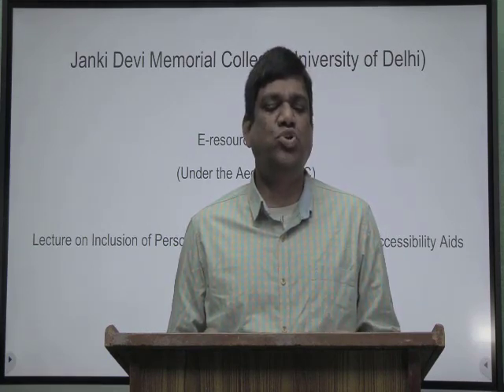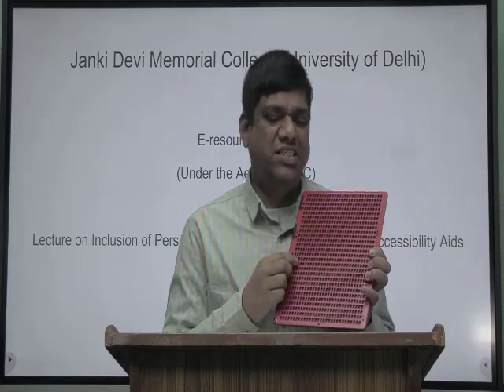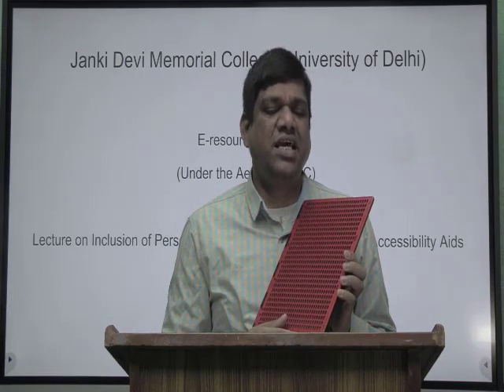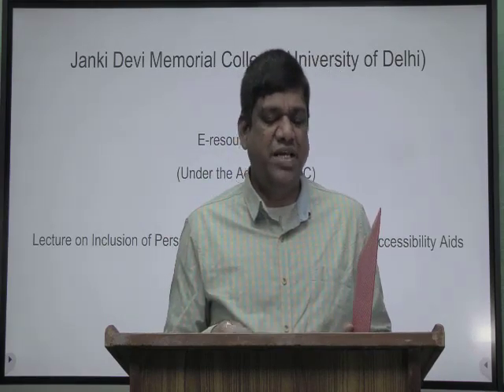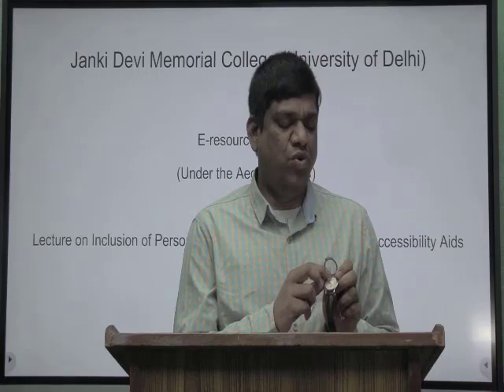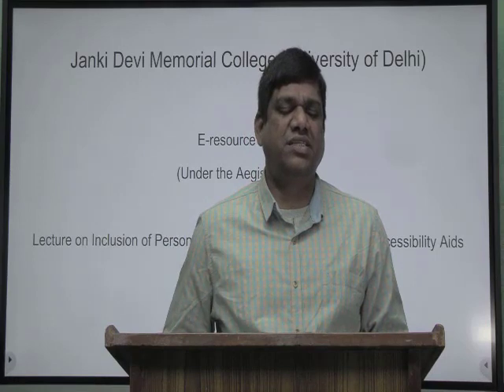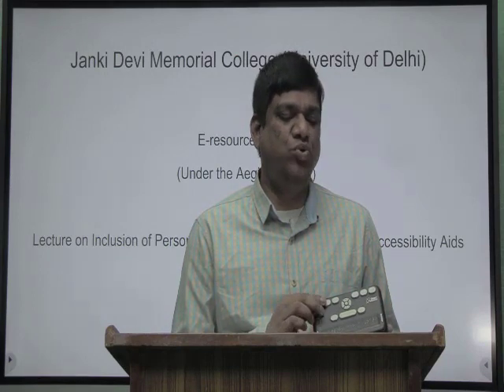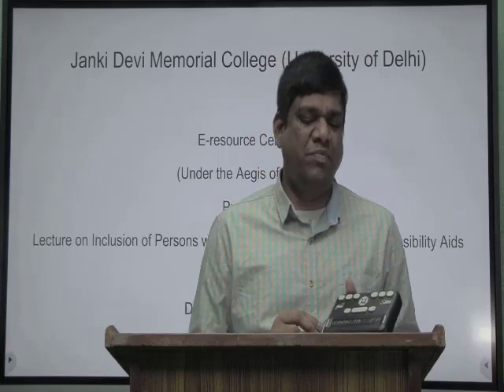Education and Inclusion of Visually Impaired Persons through Assistive Aids and Technology